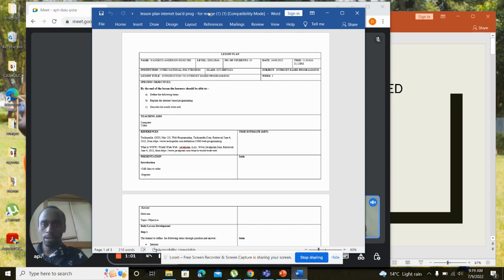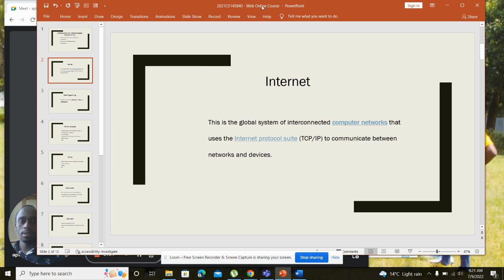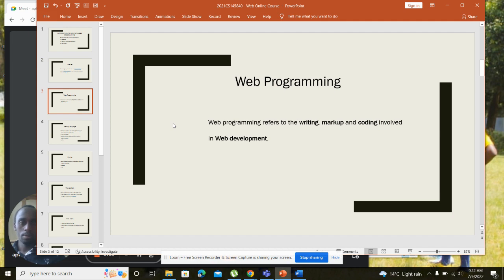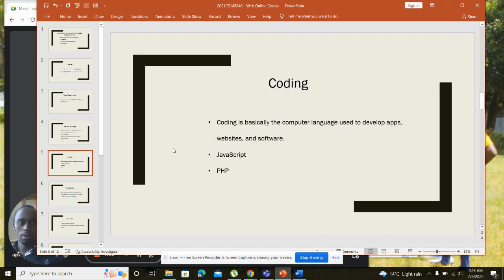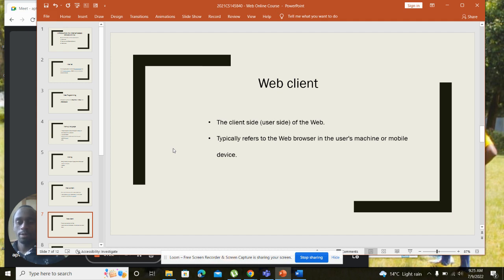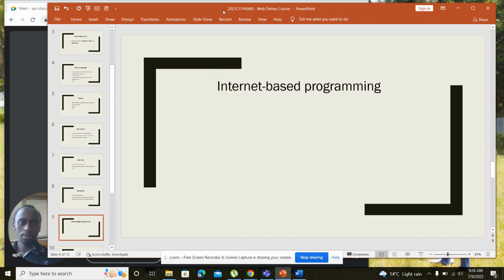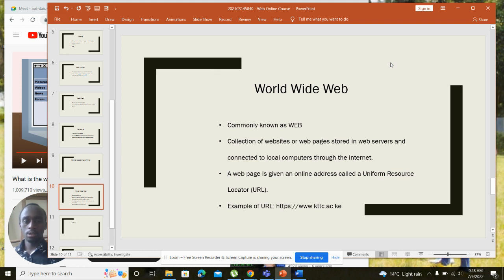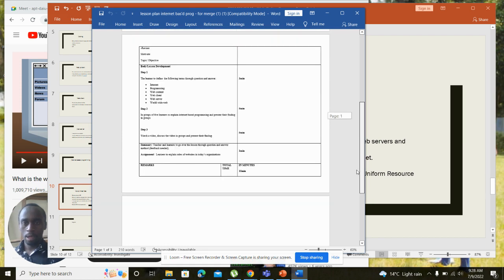MOODLE COURSE - FACILITATE ONLINE COURSE